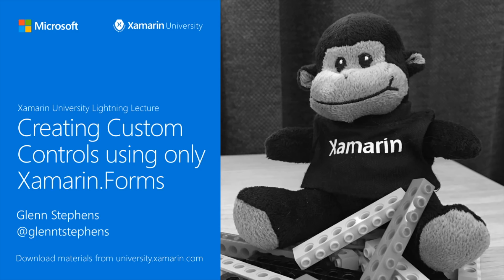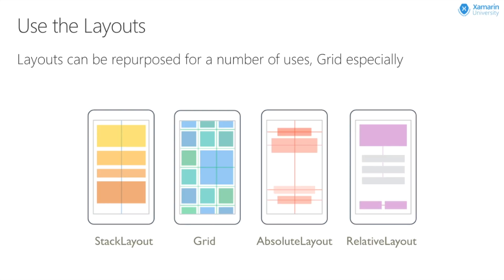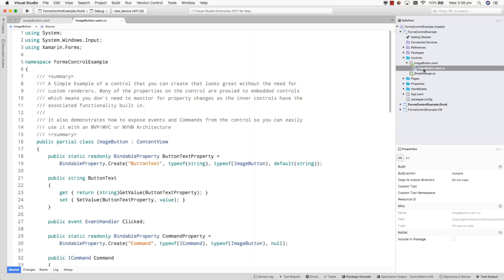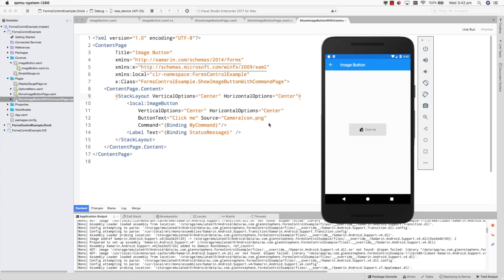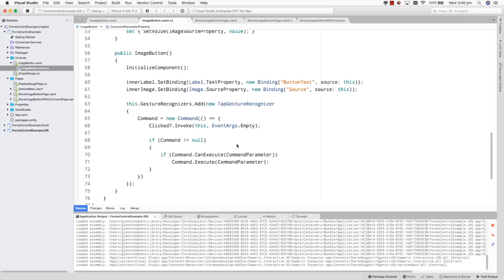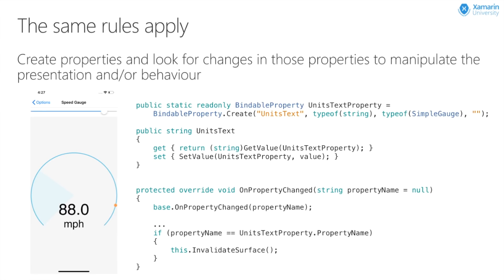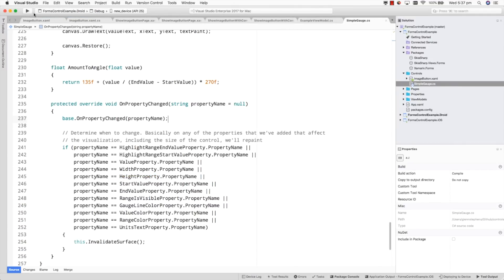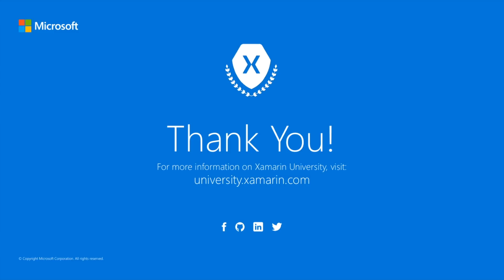Creating Custom Controls with Xamarin Forms - Glenn Stephens - Xamarin University Lightning Lecture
The code here demonstrates how to create custom controls using Xamarin.Forms without the need for using custom renderers.

The lightning lecture demonstrates how to, just using Xamarin.Forms to create composite controls and expose bindable properties, events and Commands to create reusable controls.

The examples here include:

Creating an ImageButton control using a ContentView
Creating a graphically rich Gauge component using the SkiaSharp framework